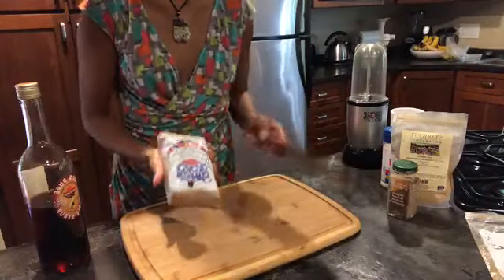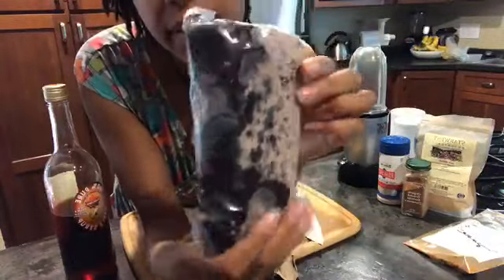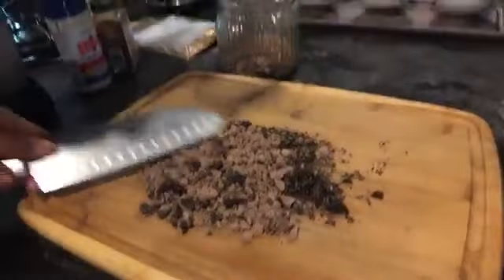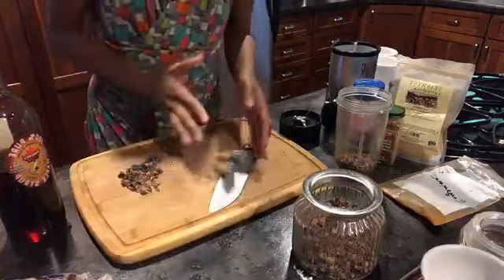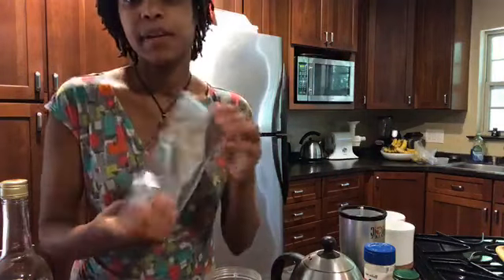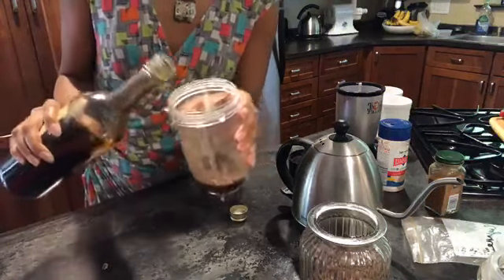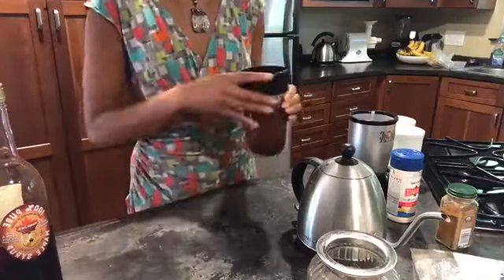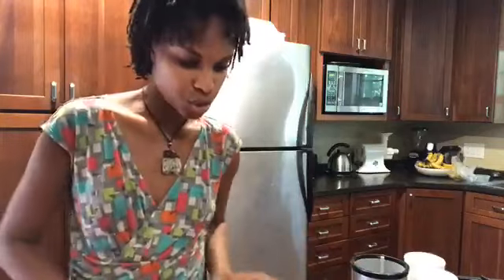How to Make Cacao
In this video, I'll cover the basic tips for creating the best cup of Cacao (unpasteurized chocolate).

Learn more about Cacao's properties here: cacaowithkarla.com